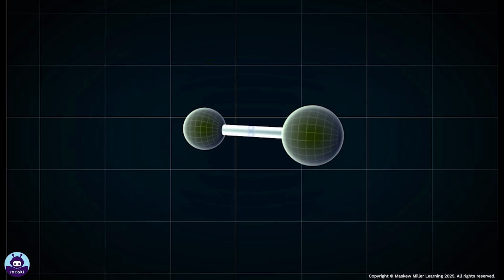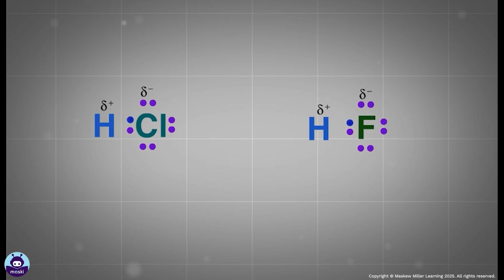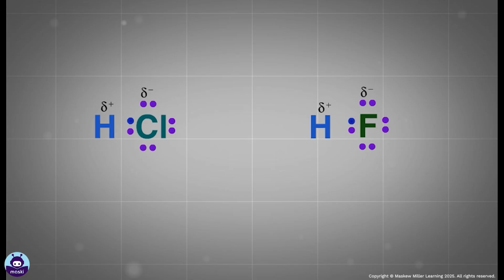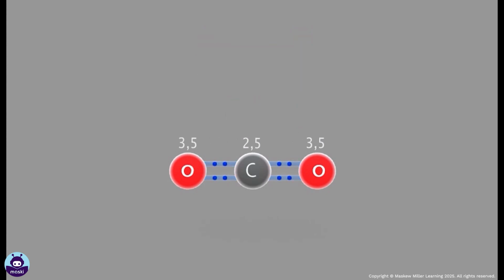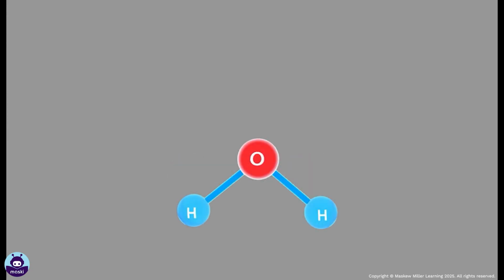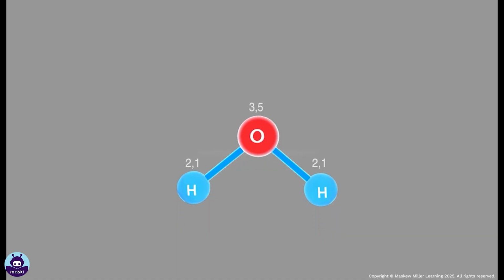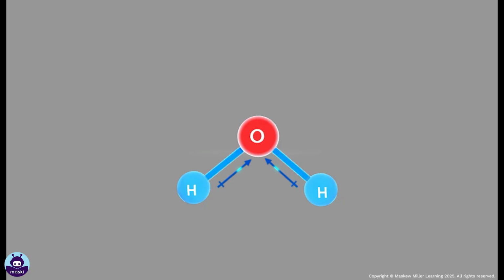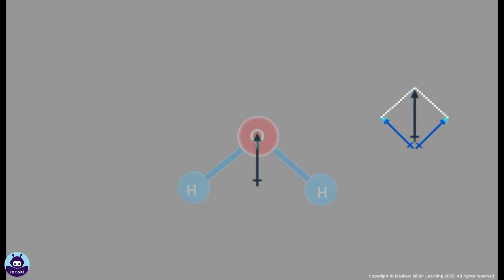[GRADE 11] Polarity of a Molecule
Description of polarity of molecules.